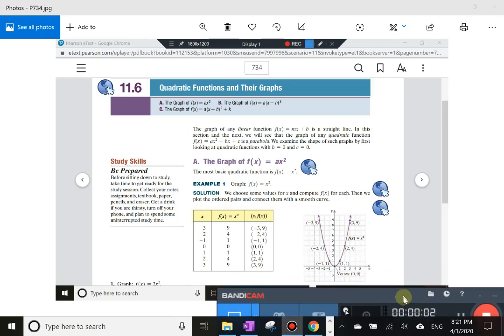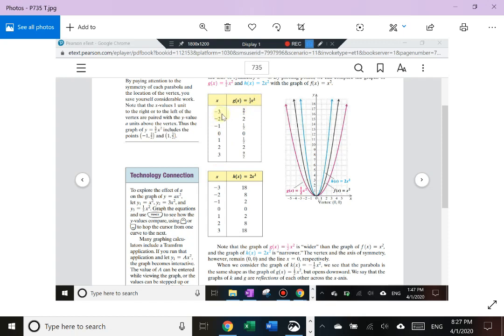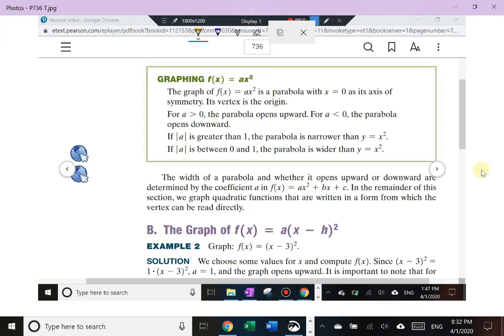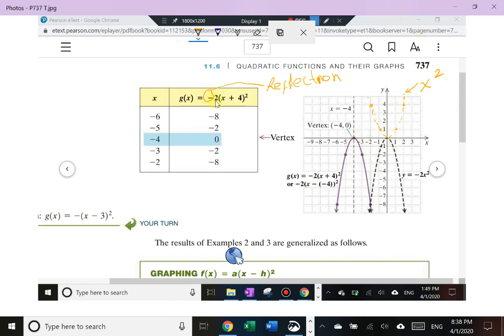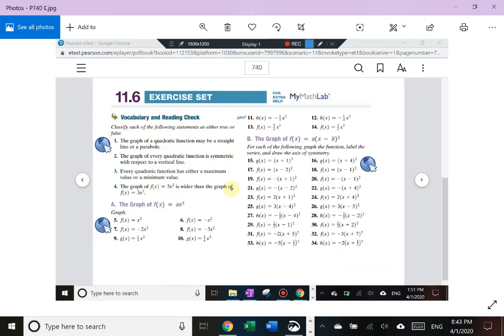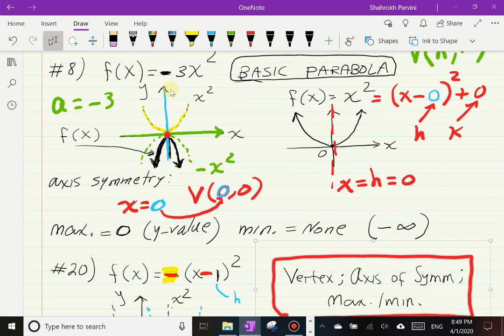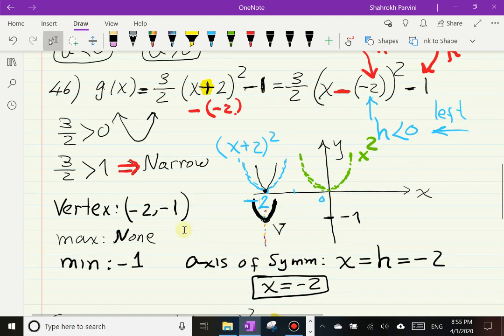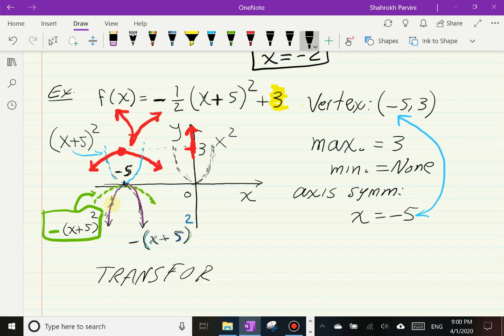IntAlg - 11.6-Quadratic Functions and Their Graphs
Graphing quadratic functions using transformations.